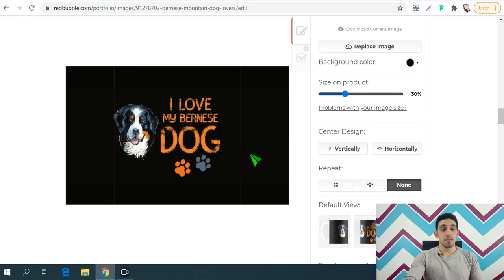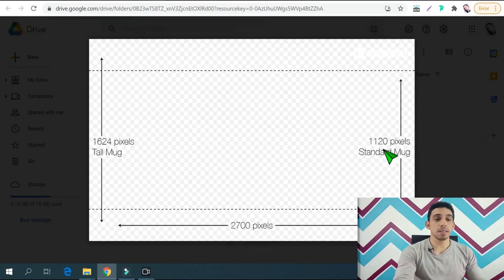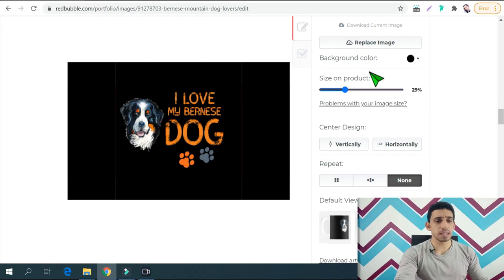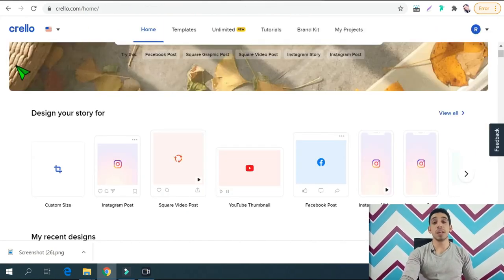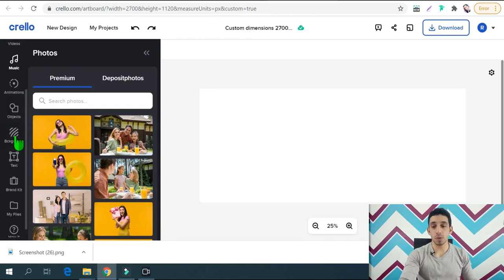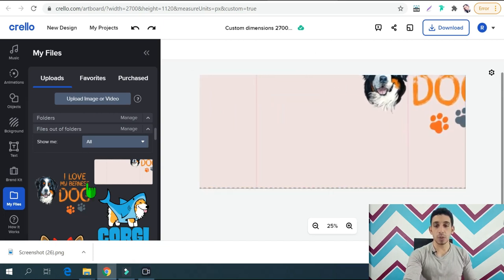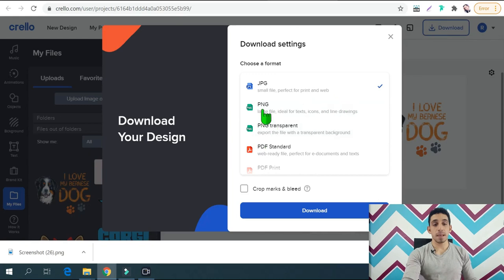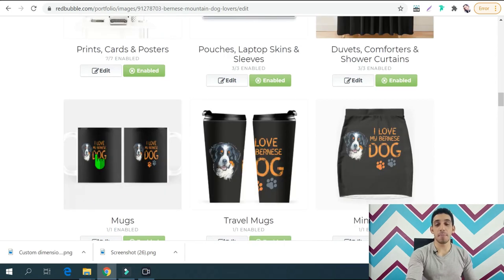Why Don't You Sell Many Mugs on Redbubble| Redbubble sales |Be Successful on Redbubble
. Are You Wondering why you don't sell mugs well on Redbubble !?
in this video, you will know the solution for this trouble with simple steps and tools with no professional programs.